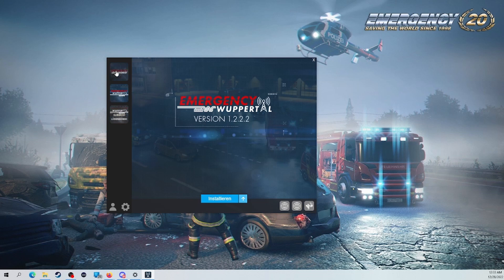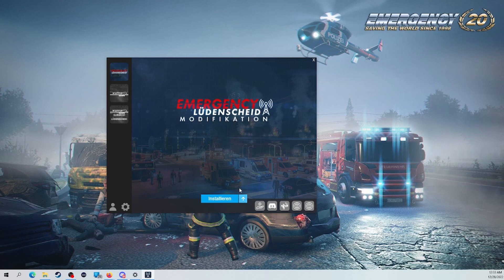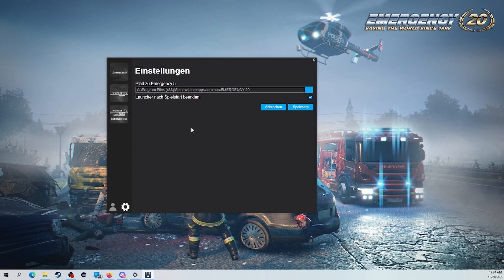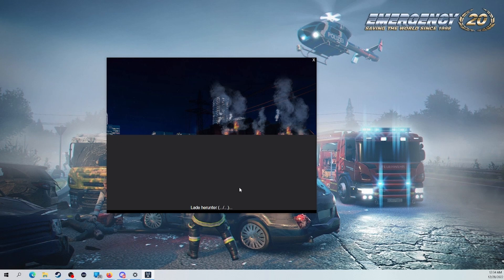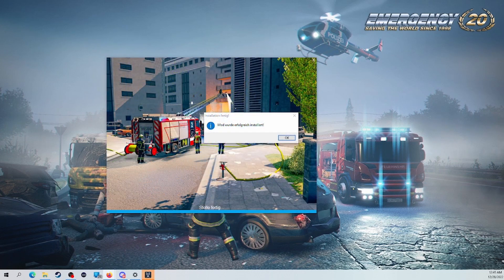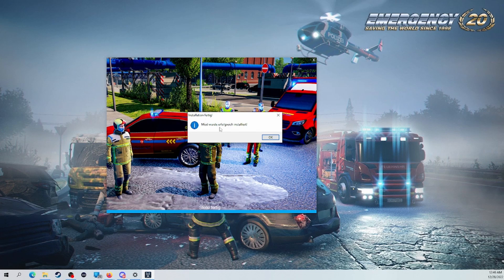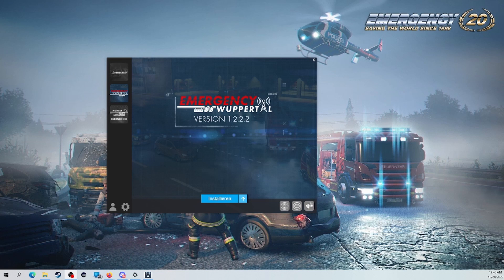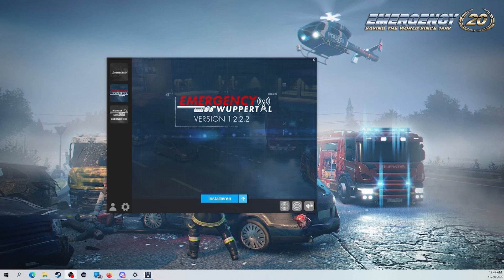Wuppertal/Lüdenscheid Mod Installation Tutorial [English]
I am so sorry, but my computer was extremely laggy during the gameplay recording and I couldn't record any gameplay for you guys.

0:00- Start
1:50- Download Start
3:00- Download Finish